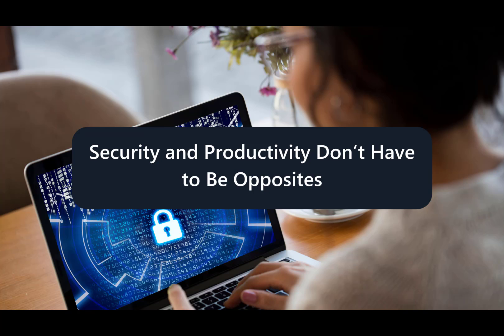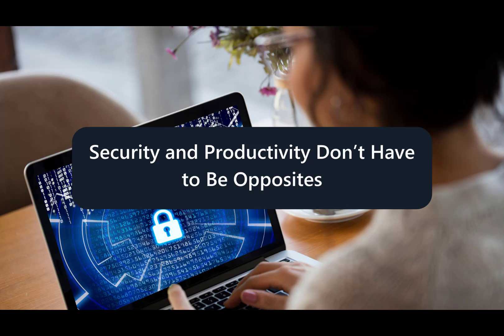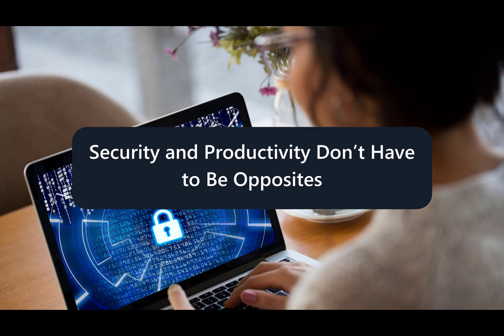Ep. 14 Security & Productivity Don't have to be Opposites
#14 For this week's Digitally Transformed podcast, we chat about a concern that so many have when implementing cybersecurity into their organizations. Some security measures really do slow employees down, but there are ways to improve security without doing so. Here are some tips that can help your company boost both security and productivity.